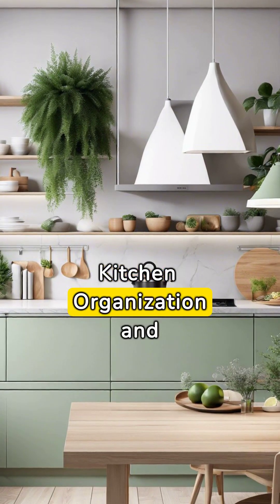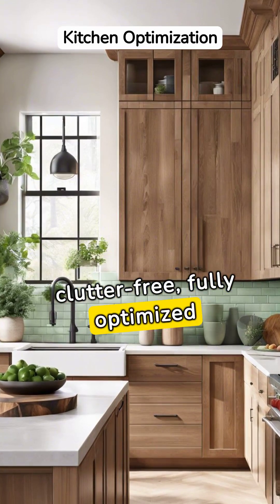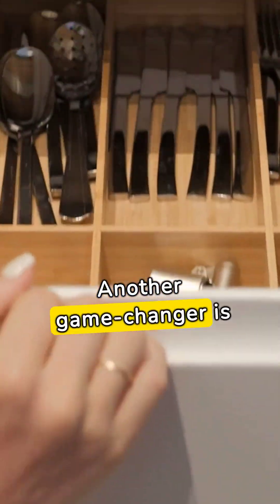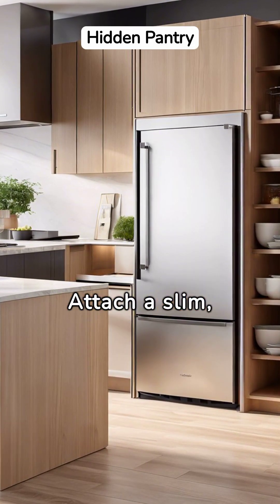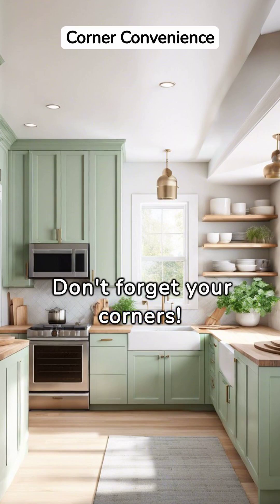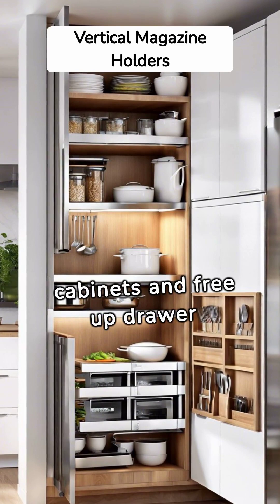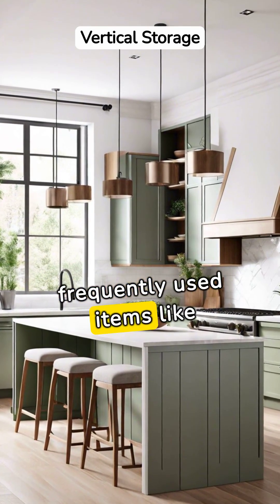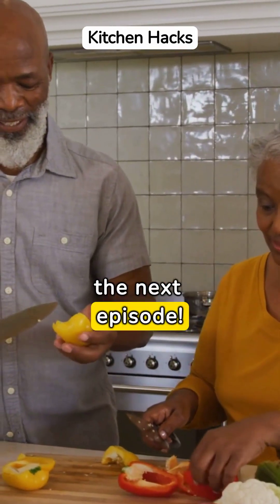Kitchen organization hacks: Creative ways to organize and maximize space in the kitchen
Unlock the power of clever hacks that will turn your kitchen into a functional and visually appealing space. I'm thrilled to share my favorite organization tips with you today that will create a kitchen that not only serves its purpose but also inspires joy and ease.